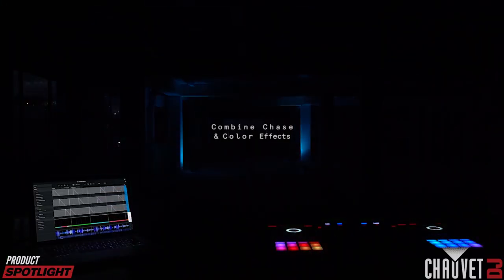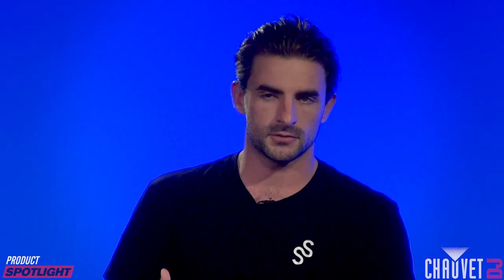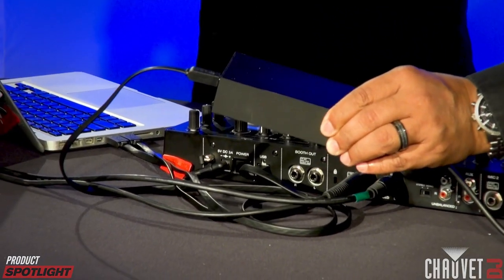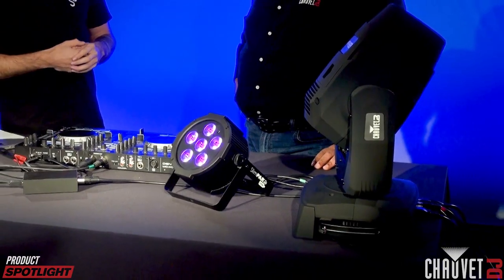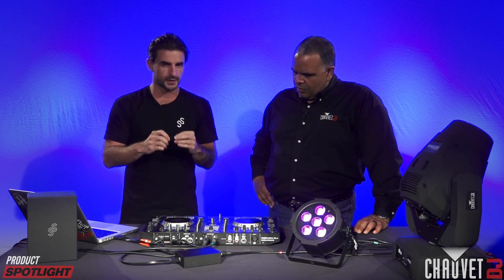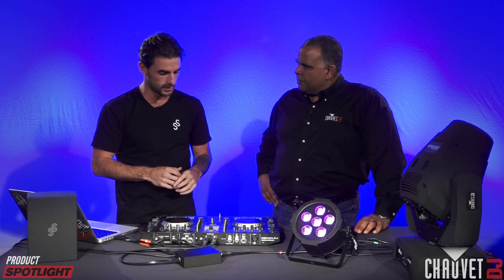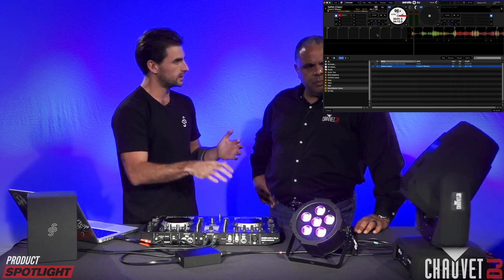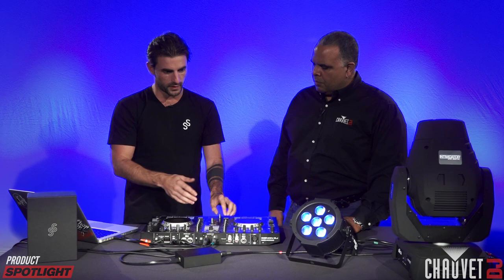Product Spotlight: SoundSwitch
SoundSwitch is a hardware/software package that's revolutionizing lighting control by putting the total show experience under the control of the DJ by seamlessly integrating DMX lighting with live audio. CHAUVET DJ is the exclusive distributor of SoundSwitch and In this Product Spotlight, Geoff learns more about it from SoundSwitch Chief Product Officer Matt Watkins.